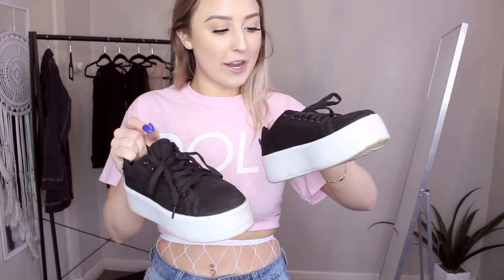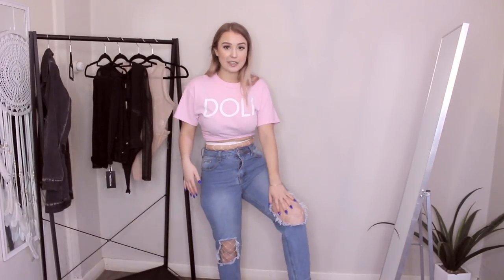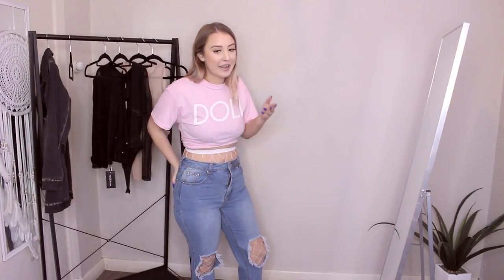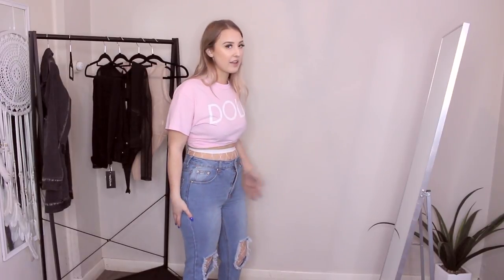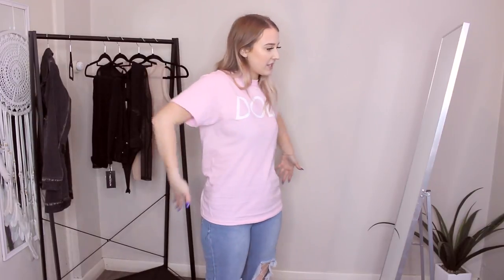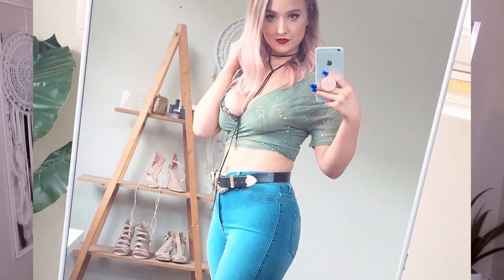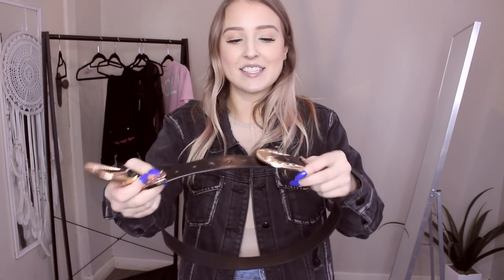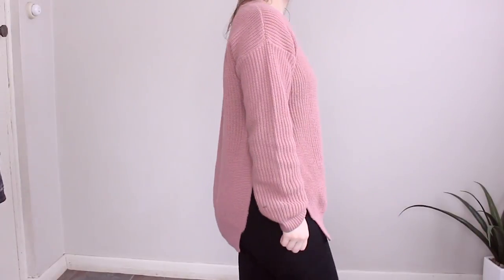PRETTY LITTLE THING HAUL | CURVY GIRL TRYS MOM JEANS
Happy Friday! I am back with another Pretty Little Thing Fashion Haul.
I am trying mom jeans for the first time, and have some accessories and casual outfits as we are getting into Winter in Australia atm.

LOVING TAN
Use code AMEAMAY for a free mitt with any mousse.

Sometimes items are kindly sent to me for consideration.

Thankyou xx